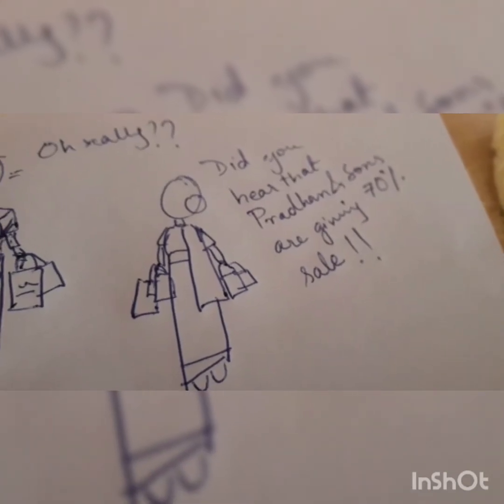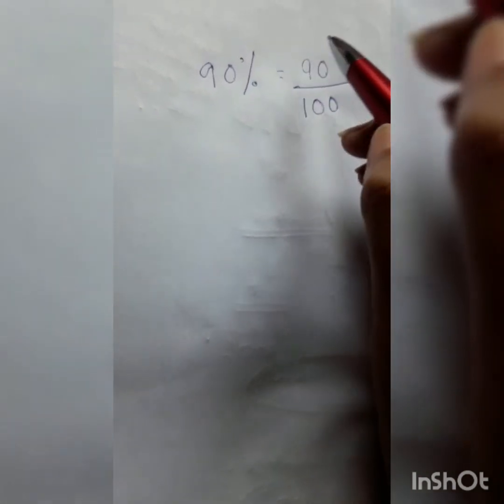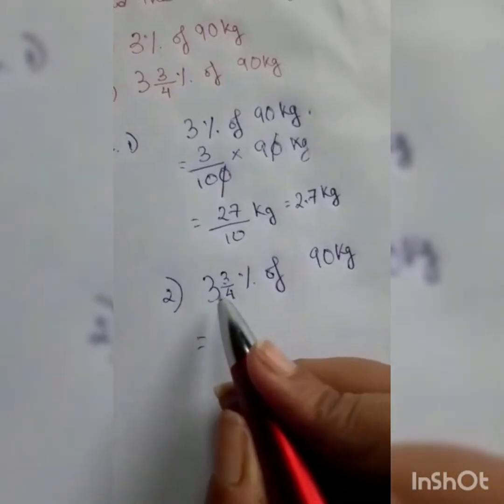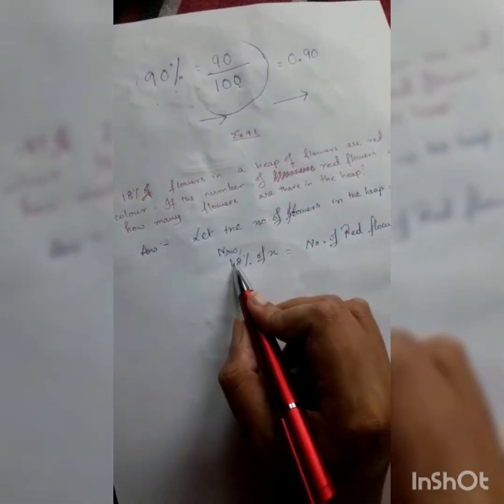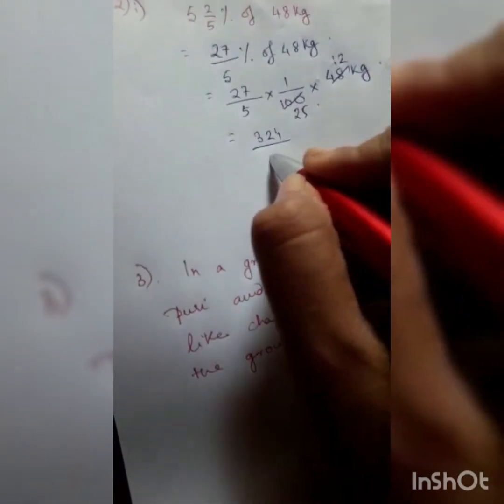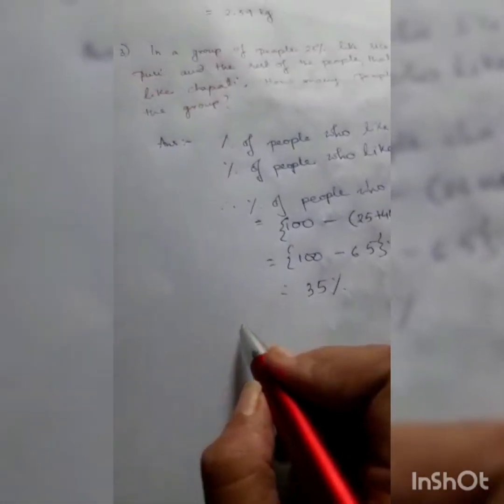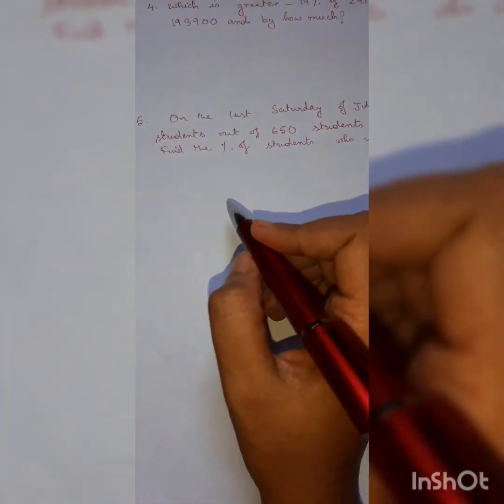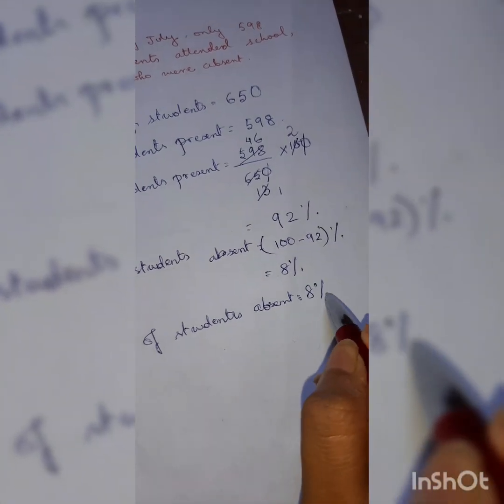Percentage - Class 8 ( Math )